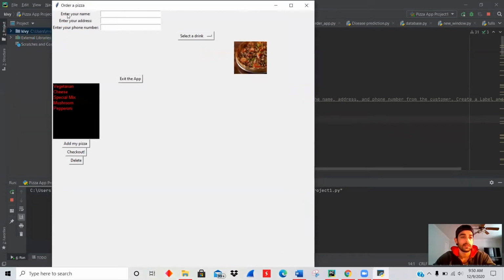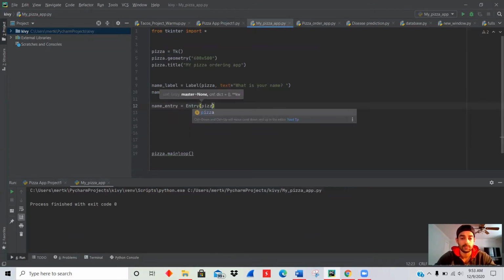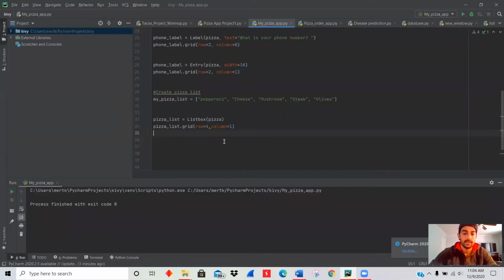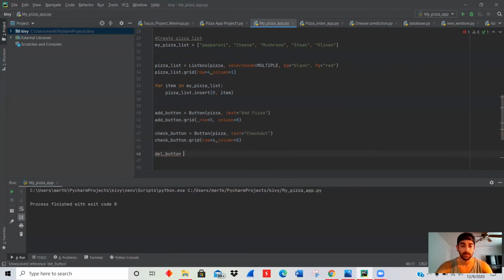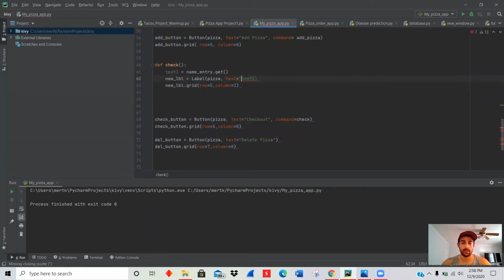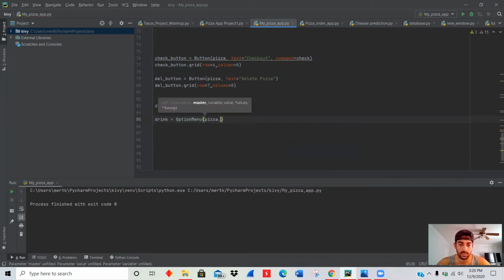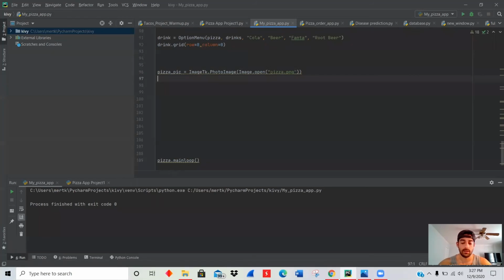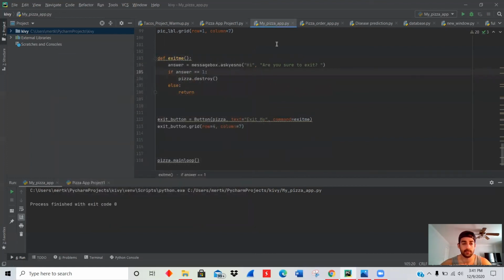How To Use Tkinter in Python-- Creating a Pizza Ordering App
In this video, I made a simple pizza ordering app with Python.